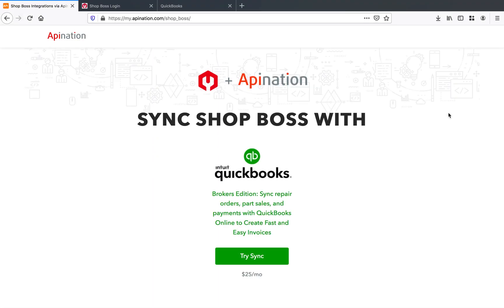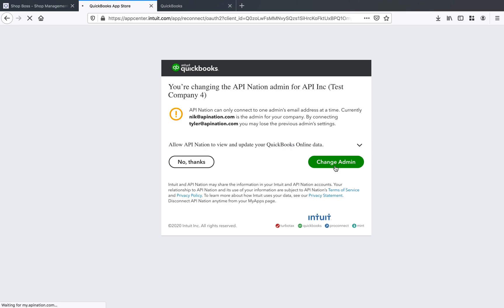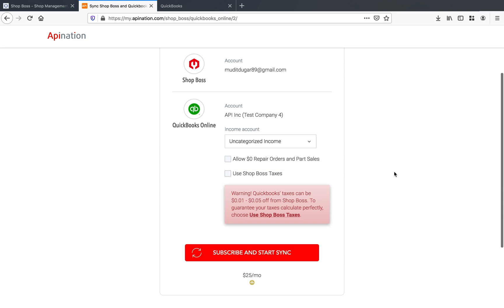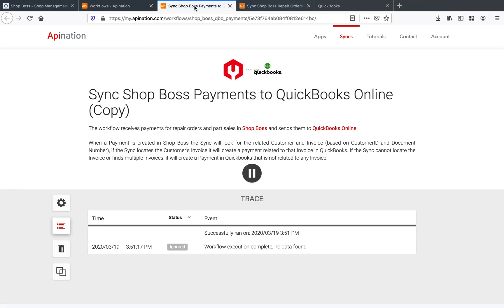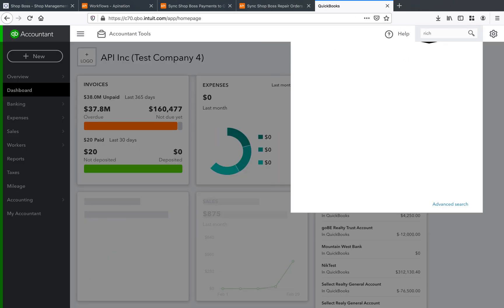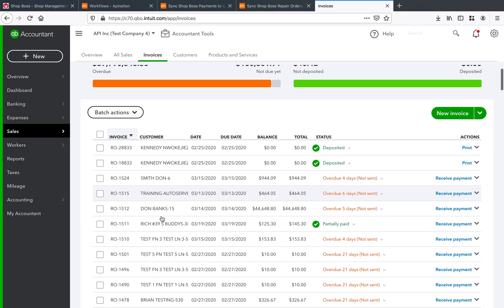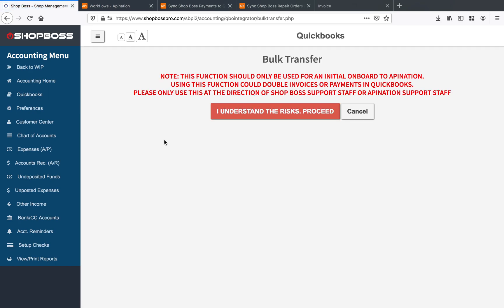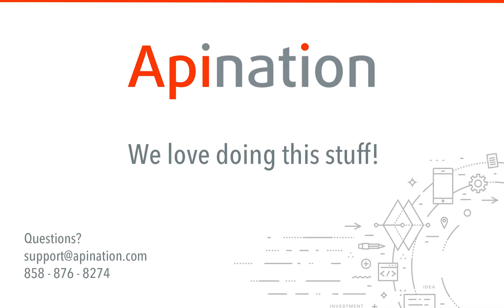How to Set Up and Use the Shop Boss and QuickBooks Online Integration by API Nation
This integration powered by API Nation will sync your Shop Boss system to QuickBooks Online so that Repair Orders, Part Sale Orders and Payments are all automatically entered into QuickBooks Online as Invoices and Payments.

- Duplicate data entry is now just a  bad memory
- Precision and accuracy are through the roof
- Ongoing Sync makes entries and adjustments in QBO as you work in Shop Boss

For more info about the integration and API Nation, check out our